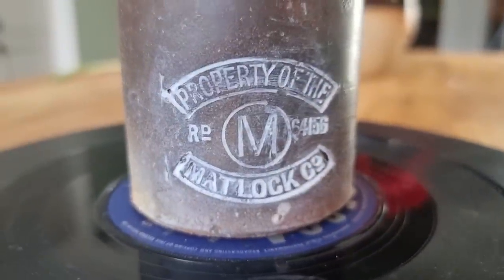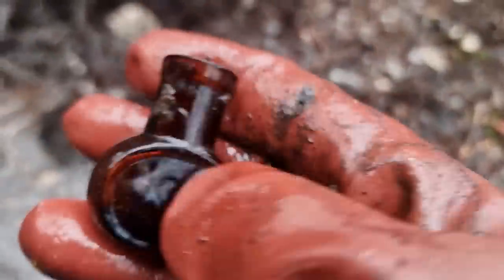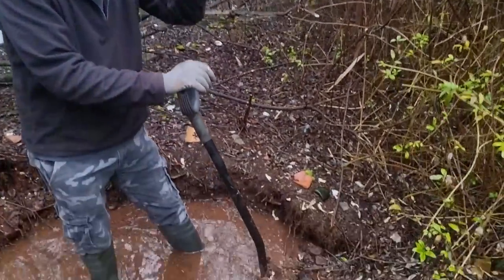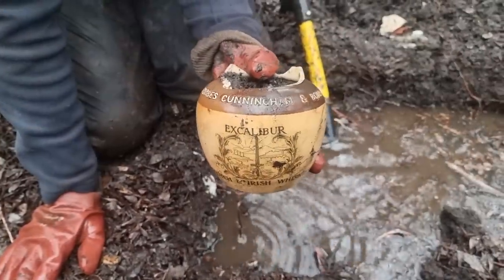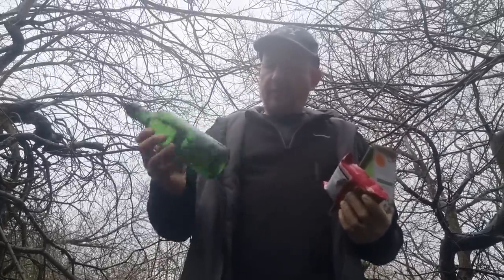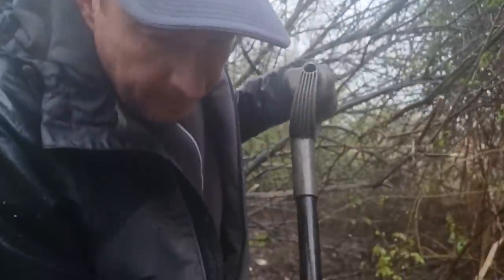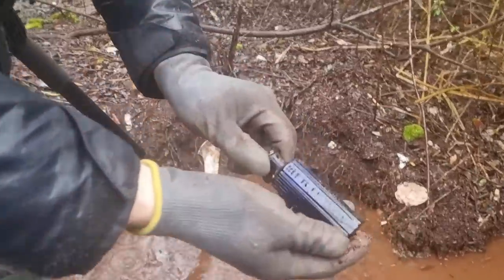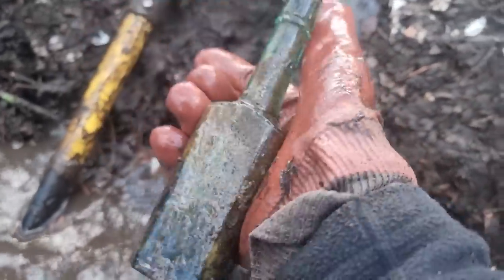Mega RARE find worth £££s! Treasure hunting in the woods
If you go down to the woods today, you'll probably find Si and Tim digging the tip, and coming up with all sorts of treasures! For more digging videos and see Tim eat my sock

To Mudlark the Thames foreshore legally you need a permit from the PLA, please see their website for more details